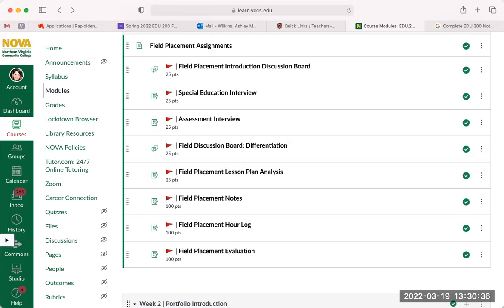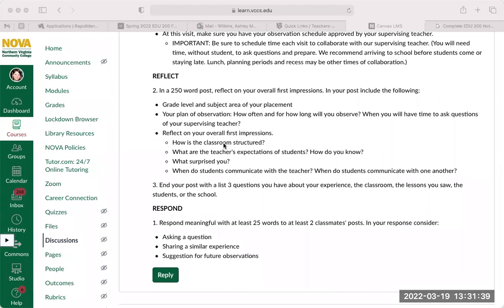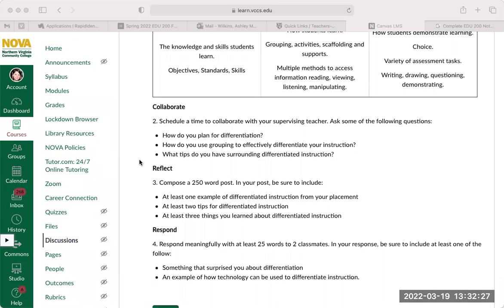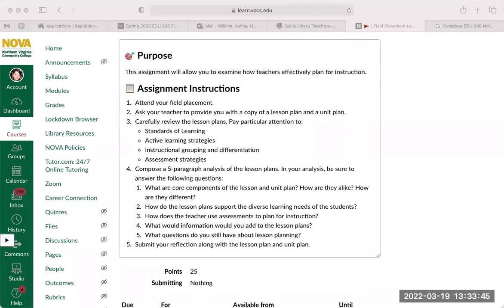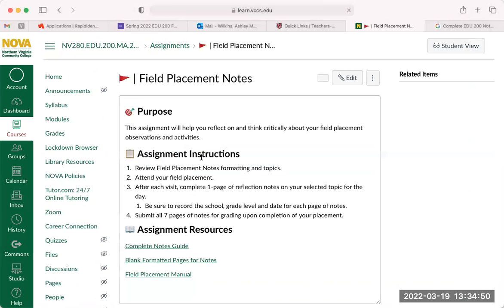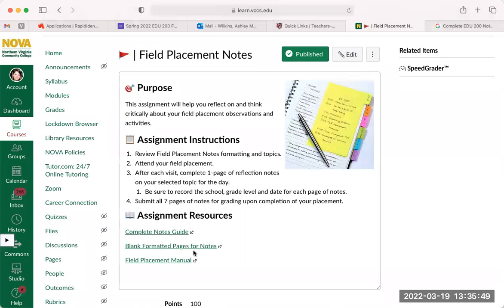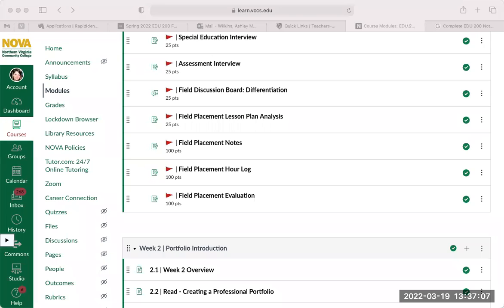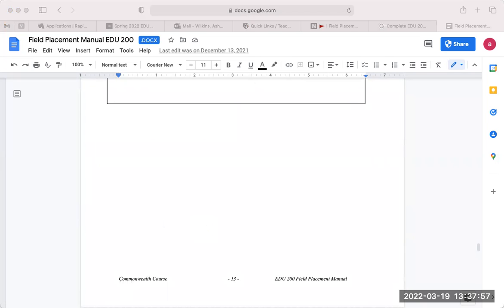EDU 200 Field Placement Assignments NOL Overview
Watch this video to learn about the EDU 200 field placement assignments in the NOVA Online Course.